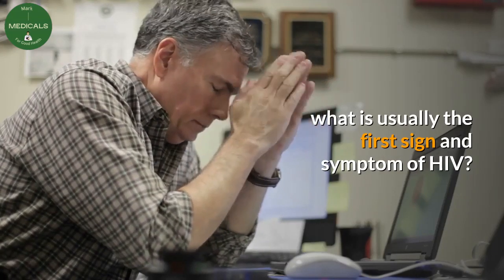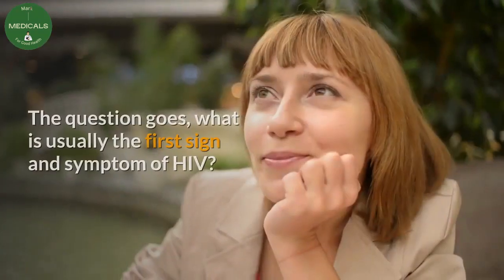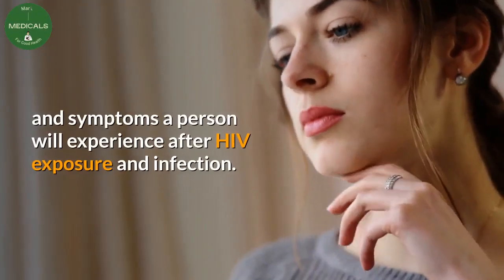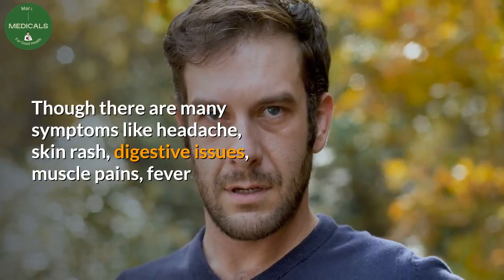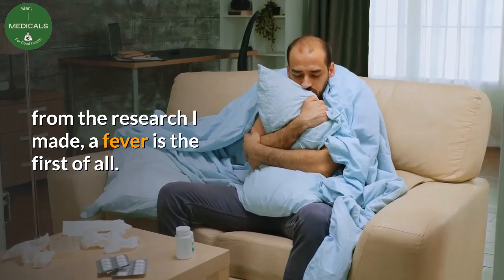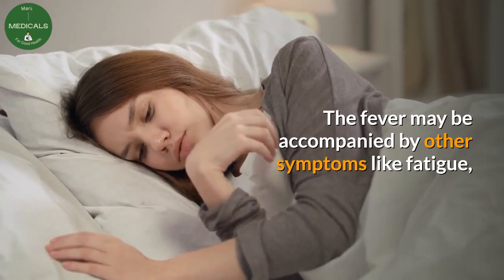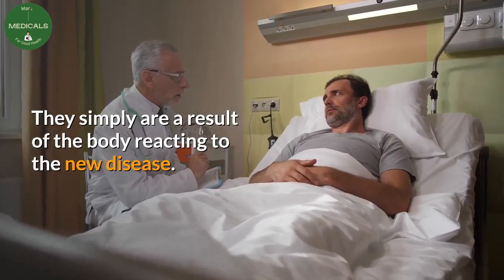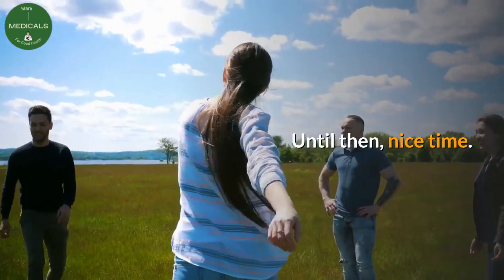what is usually the first sign and symptom of HIV?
After HIV exposure, many people usually ask what is usually the first sign and symptom of HIV? The first-ever HIV sign and symptom is actually a fever. this sign symptom is usually accompanied by sore throat, fatigue and enlarged lymph nodes.

Desclaimer.